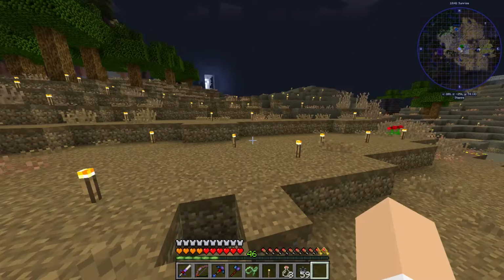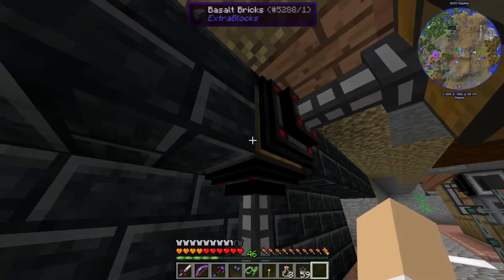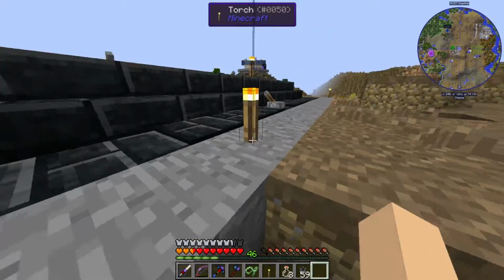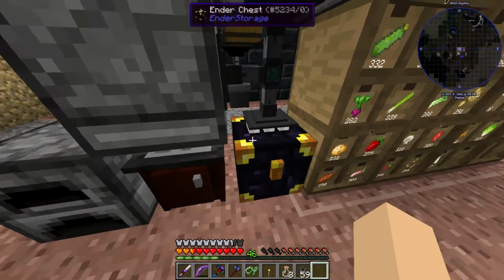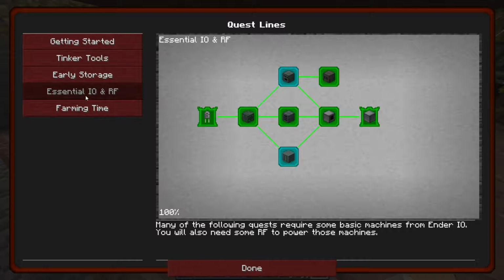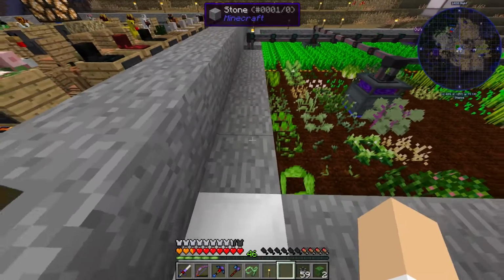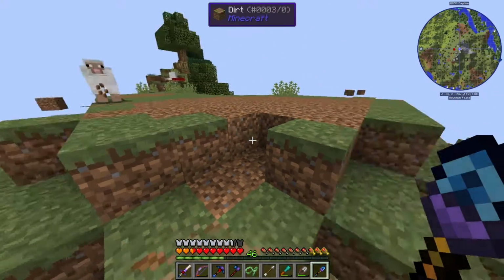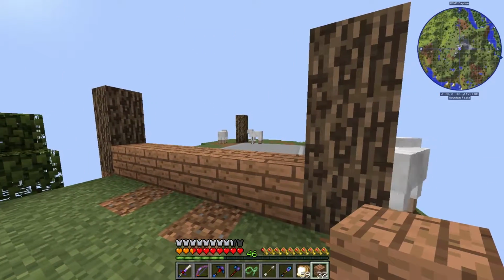Cursing The Earth | Pat Nat's Warpack [S1E8]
Today I showcase the technical changes I've made in my chunk factory including the new mob farm. I also get started on my cabin in the woods.

You can check out the pack (and mod list) here or by searching "Pat Nat's Warpack" in the Twitch launcher